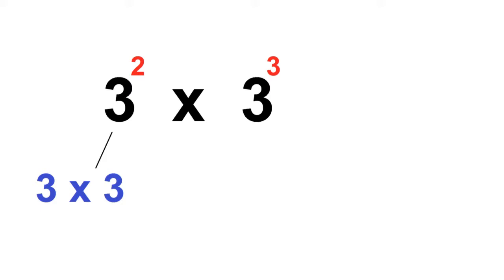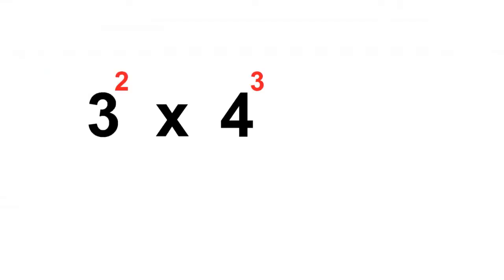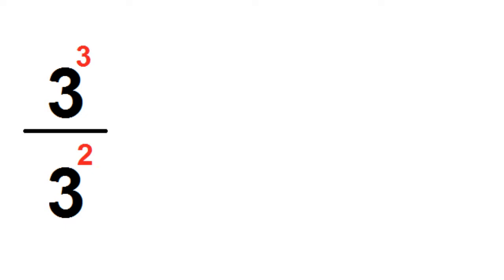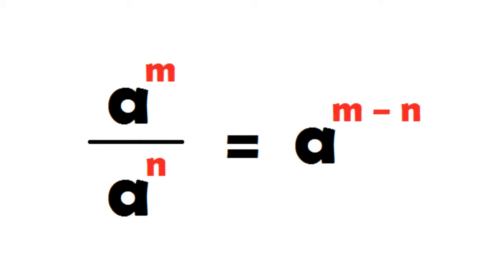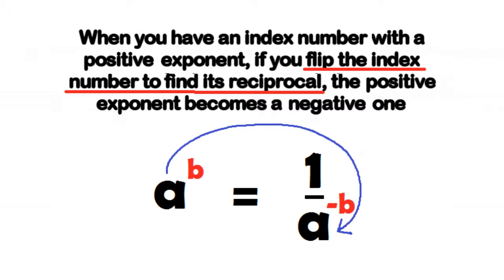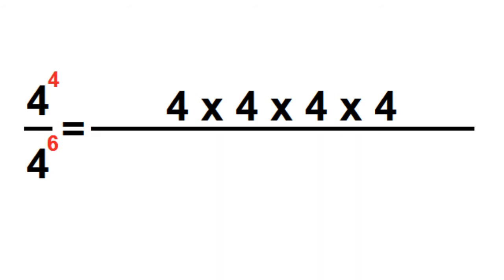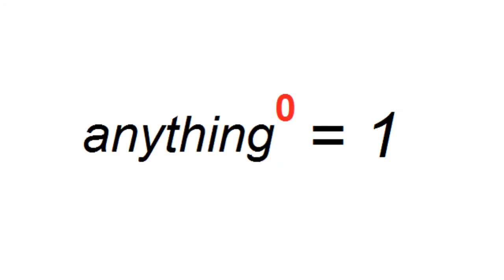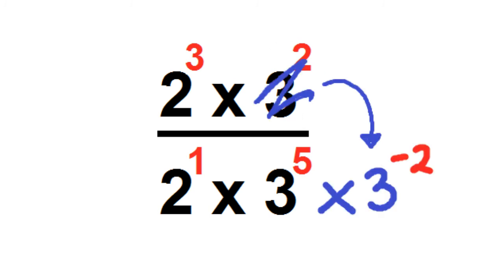Intermediate Maths - Multiplying and Dividing with Indices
After negative exponents, learning how to multiply and divide index numbers is easy! Watch this video to learn the index rules for multiplying and dividing index numbers with the same base.